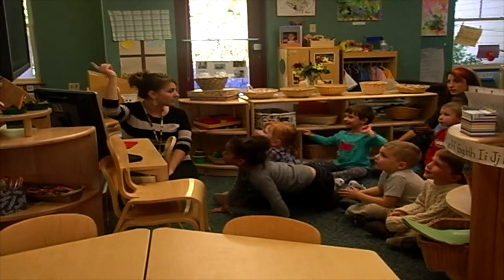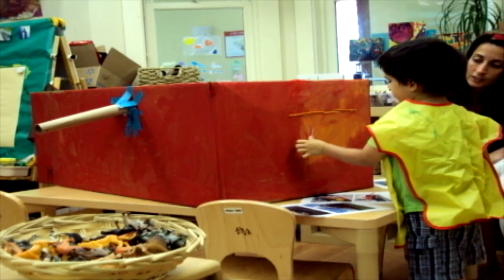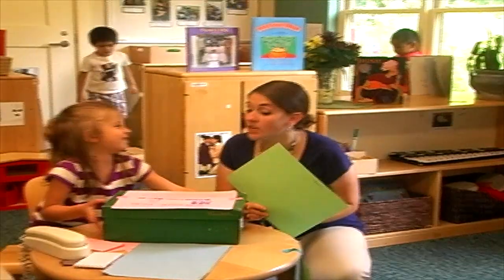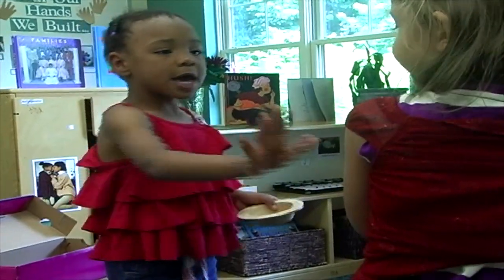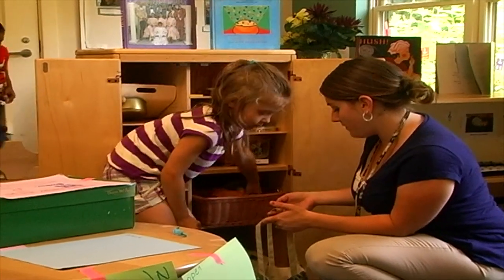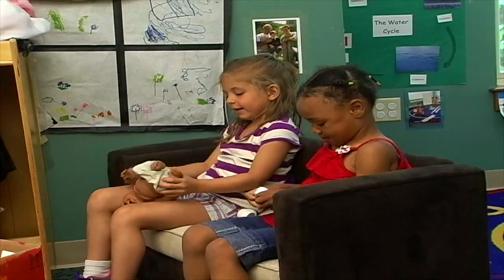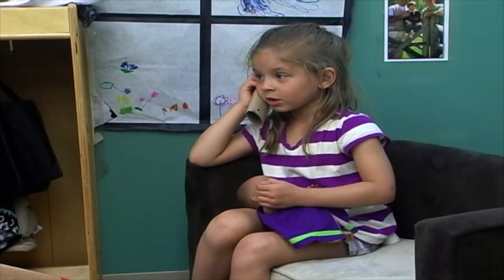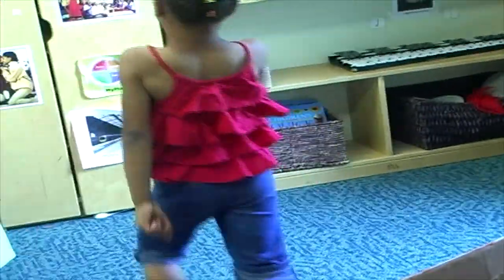The Train Station - A Child-Created, Teacher-Facilitated Dramatic Play Center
In this video, we learn about one teacher’s involvement of children in the planning, creation, and use of a dramatic play center that is based on their interests and experiences.  Preschool teacher Amy Doyle describes the strategies she uses to engage children in this process. She also explains the purpose behind her decisions to respond to children in certain ways, and reflects on what they have gained from this experience.

Segments:
0:04 Consider children’s interests and needs
0:30 Involve children in planning
0:58 Background knowledge
1:27 Virtual field trip
1:40 Children create props
1:58 Child’s experience
2:30 Teacher as play partner
2:40 Define play roles
3:26 Encourage positive peer interactions
3:56 Observe and support play
5:07 Connections to ELDS

See other videos in this series and materials to support the use of the video for professional development purposes

This video was developed by the Center for Early Childhood Education at Eastern Connecticut State University to support implementation of the Connecticut Early Learning and Development Standards (CT ELDS). It may not be used for commercial purposes and may not be edited or adapted without written permission from the Center for Early Childhood Education.